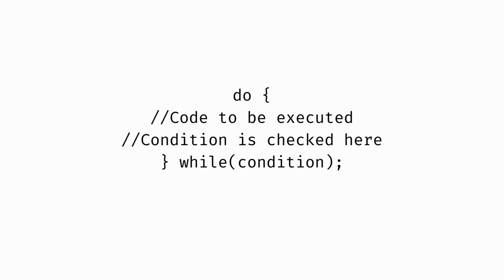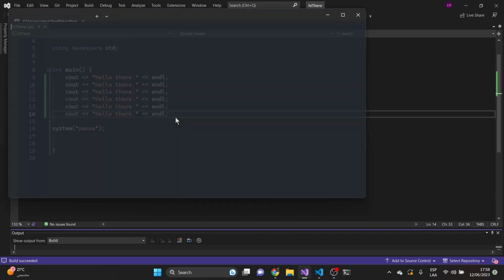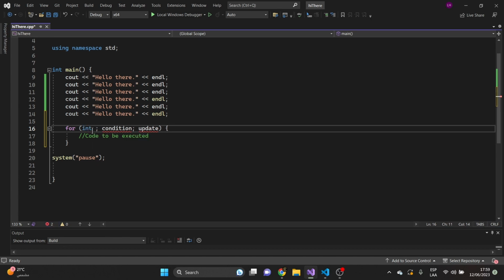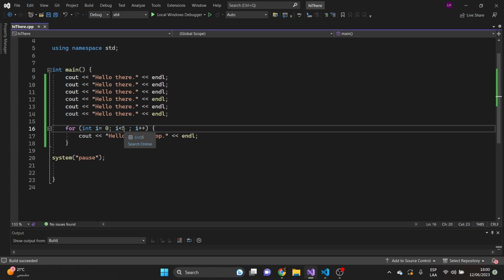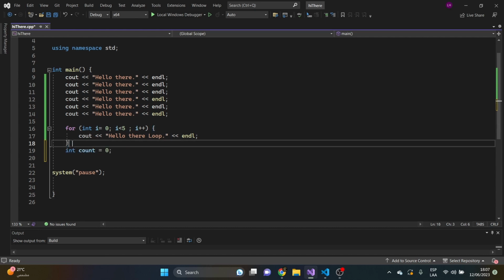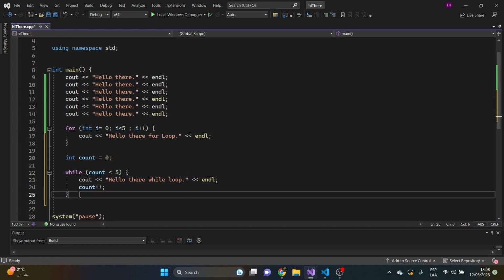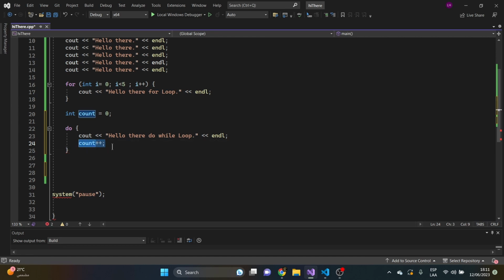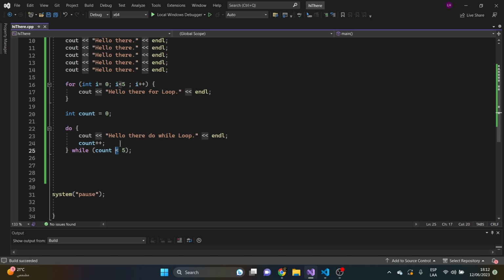Loops | C++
Let's dive into these tools in C++ that allow us to automate repetitive tasks, write cleaner and powerful code.